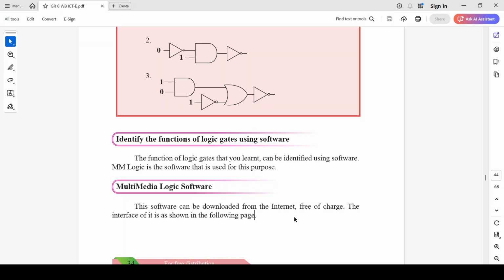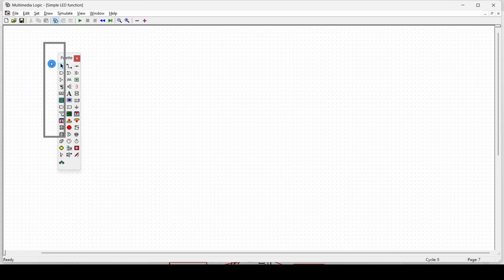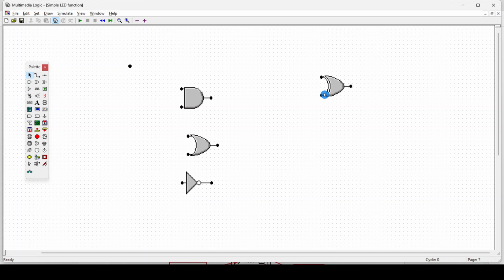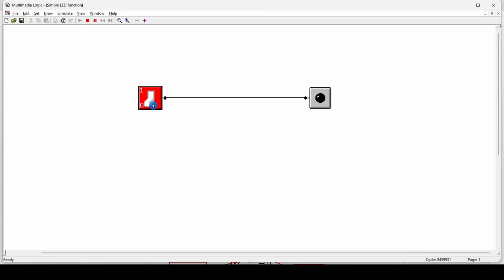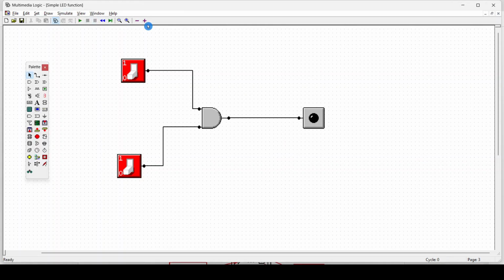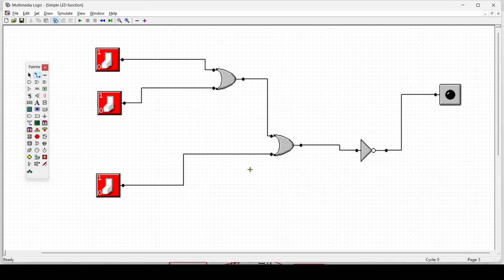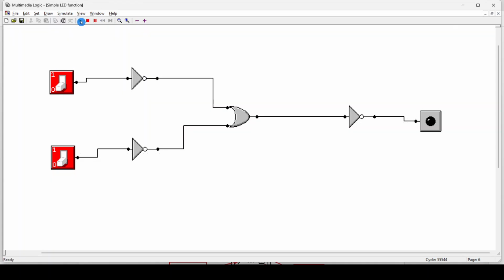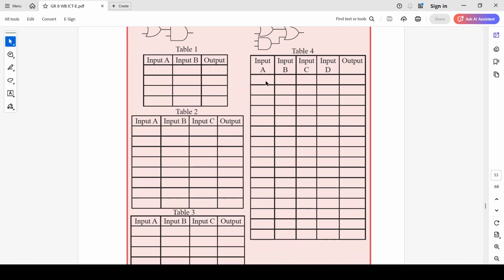MM LOGIC SOFTWARE | Gr 8 | English medium | ICT | Practical class | Logic gates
MULTI MEDIA LOGIC SOFTWARE